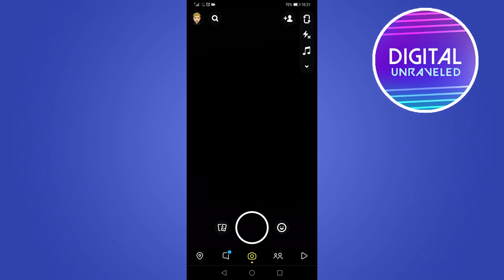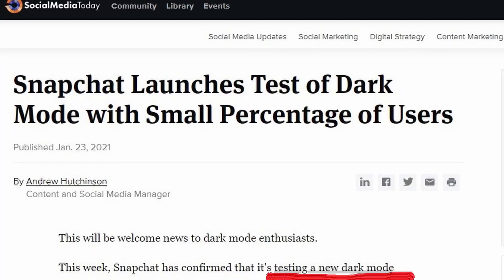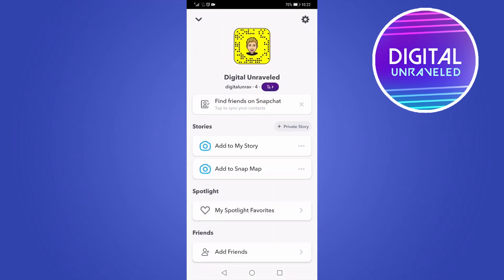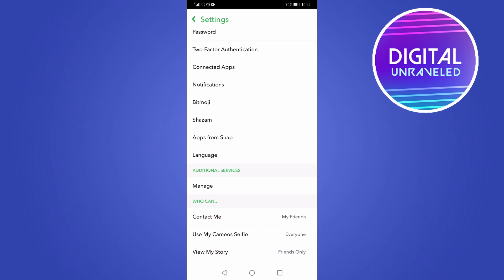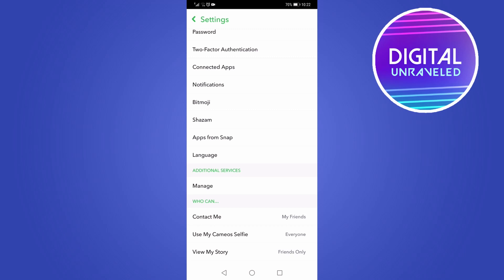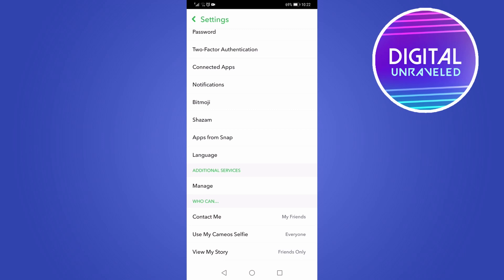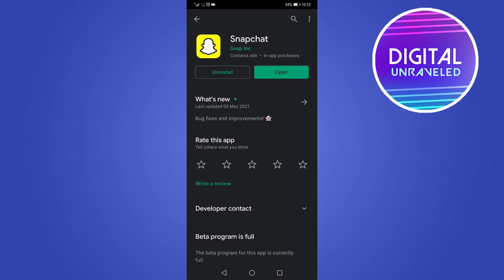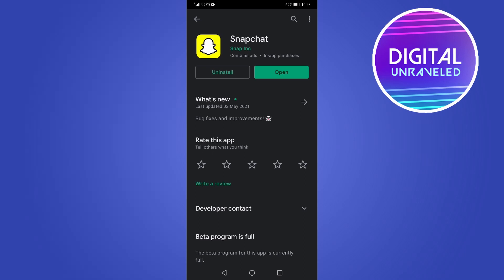Why can't I get Dark Mode on Snapchat | APP APPEARANCE NOT SHOWING!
So why can't I get dark mode on Snapchat might be a common question that you might be asking yourself right now. The reason that dark mode is not available and the app appearance setting on Snapchat is not showing is explained in this video.

Make sure to watch the entire video to learn why can't I get dark mode on Snapchat.